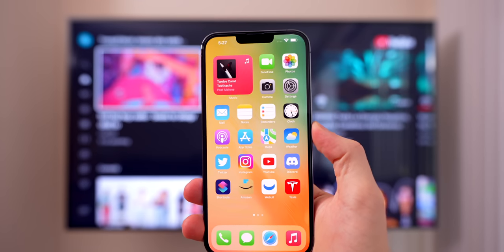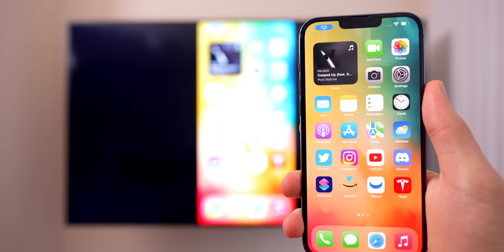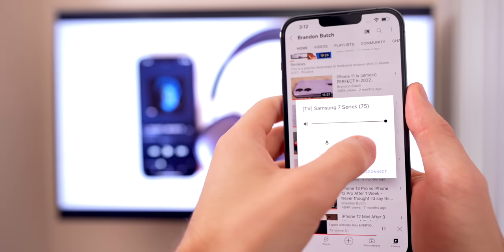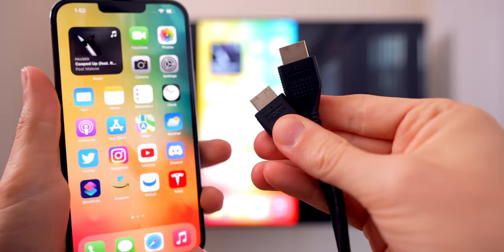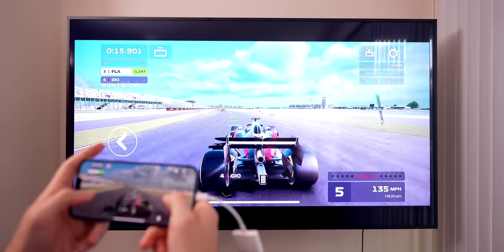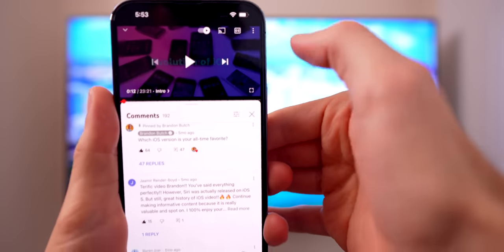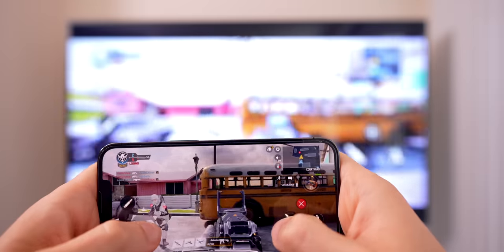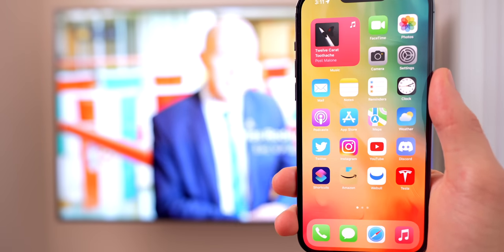How to Connect iPhone to TV + Screen Mirror (2023)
How to Connect iPhone to TV + Screen Mirror in 2023 | 3 Ways to Screen Mirror iPhone to Any TV (No Apple TV Needed)

In this updated guide for 2023, I show 3 different methods for connecting any iPhone to any TV, without the need of an Apple TV. This also allows for iPhone screen mirroring on the TV, which is great for playing games, showing things to friends, playing videos, etc.

One method requires a direct connection, the other 2 are wireless options to stream your iPhone to the TV and also screen mirror.

iPhone to HDMI Adapter
Roku Streaming Stick

2022 iPhone SE vs iPhone 13 vs 13 mini vs 12 vs 11 vs XR vs SE 2 Battery DRAIN Test

Chapters:
0:00 Intro
0:15 Method 1
2:24 Method 2
3:32 Method 3
4:39 Other Things to Know
5:17 Conclusion

Were you able to connect your iPhone to a TV? Which method do you prefer in 2022?

▬ STAY UP-TO-DATE! ▬